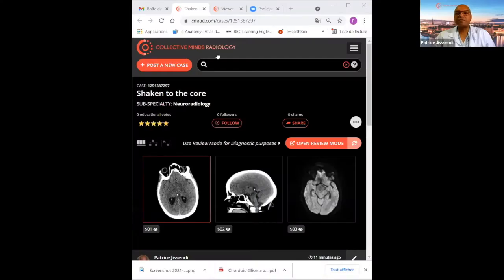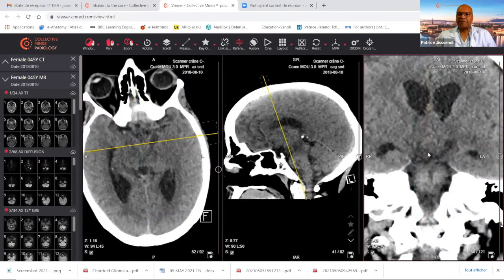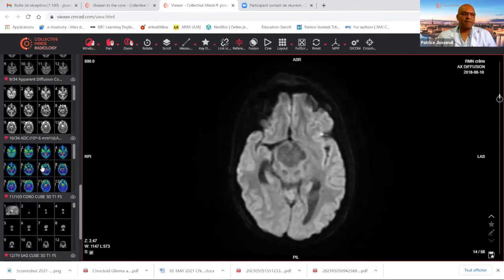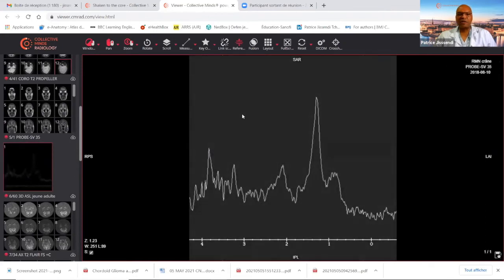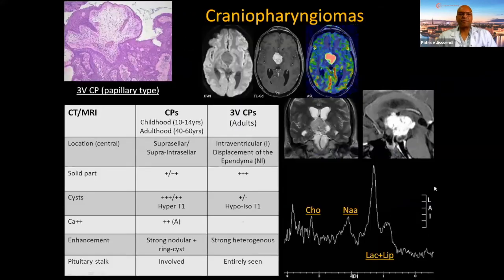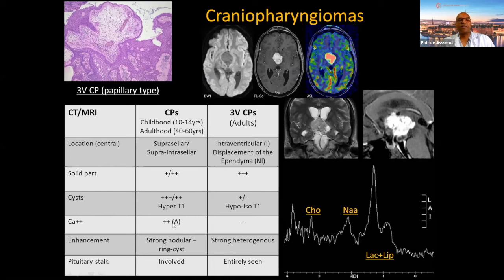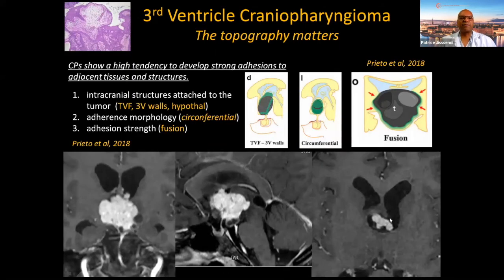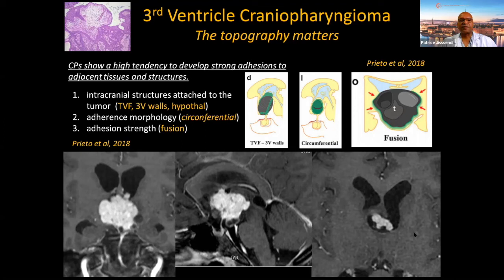Webinar: Shaken to the core!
Another neuroradiology case webinar by Prof. Jissendi.

The case described in the webinar is available for full review at Collective Minds Radiology

If you are not yet a Collective Minds user, you can sign up